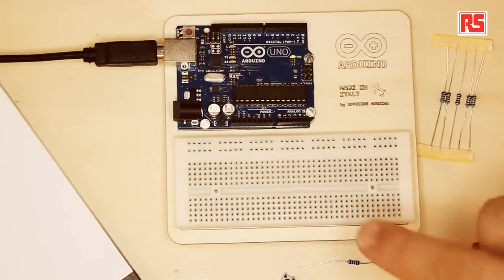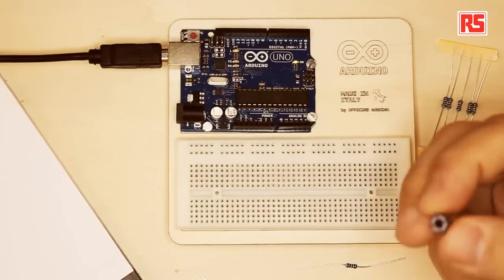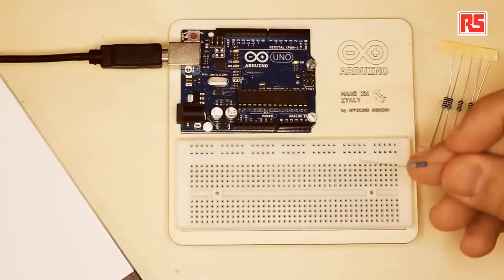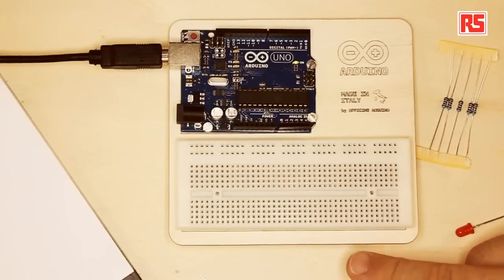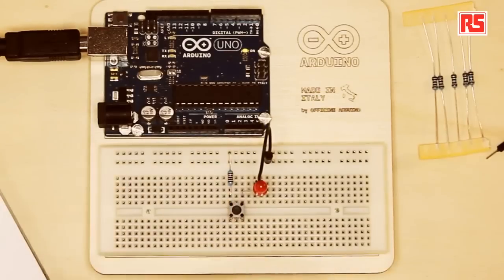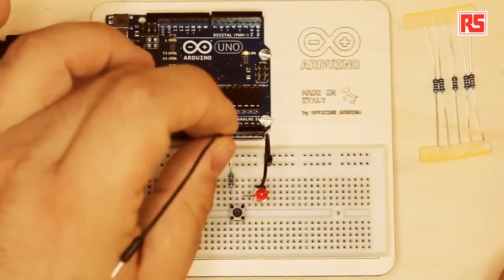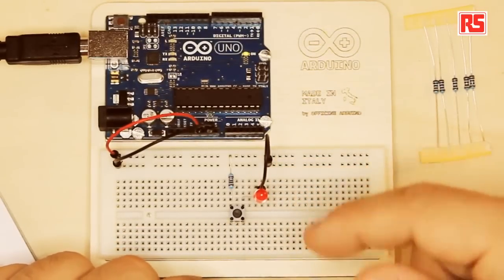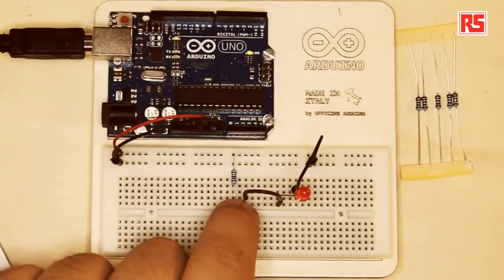Tutoriel vidéo Arduino n°1 - Bien démarrer avec Arduino | RS Components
La vidéo explique comment réaliser un circuit simple avec la carte Arduino et comment connecter les commutateurs, LED et résistances. Quel que soit votre niveau de connaissance, cette vidéo vous sera utile !

Pour plus d'informations sur ce projet, visitez notre page Google plus